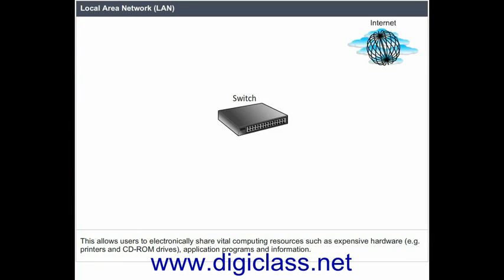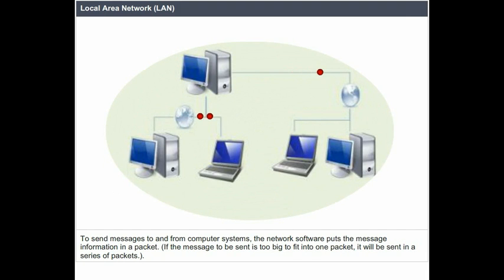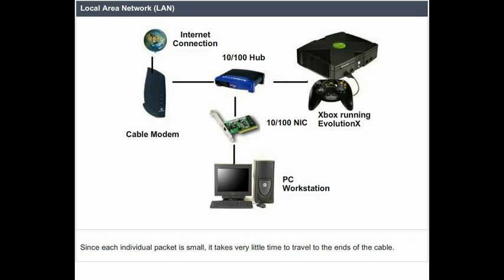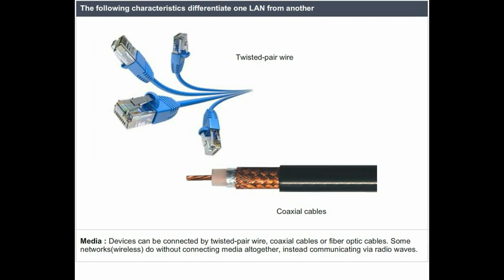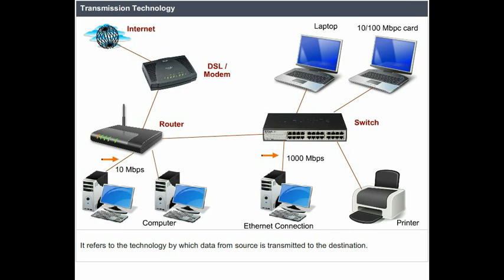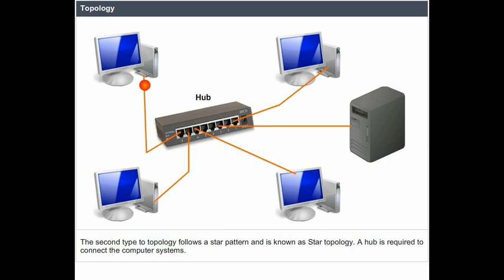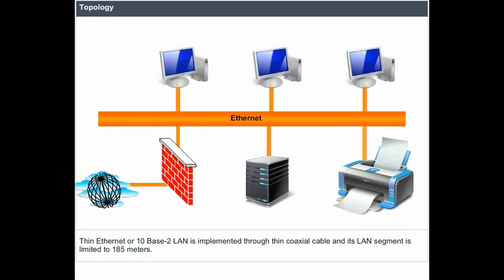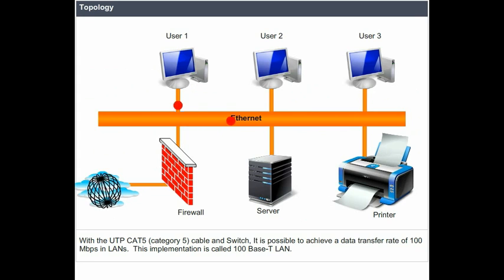06BCC04-Local Area Network LAN (Free Online Courses with Certificate)